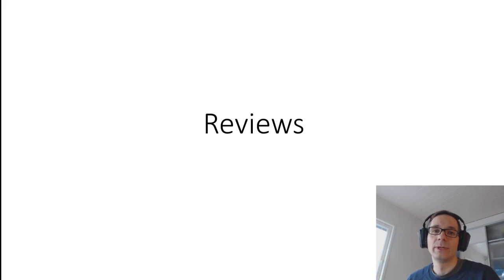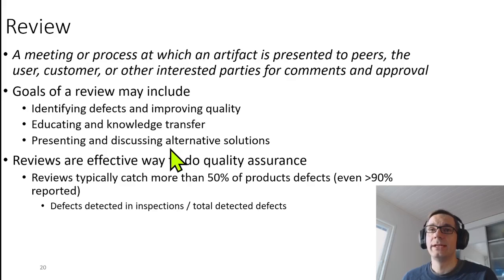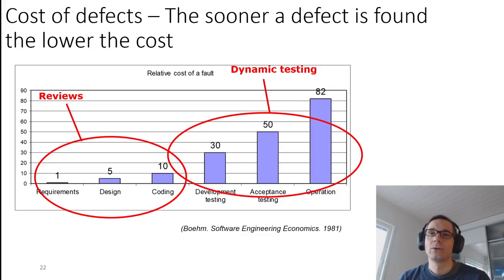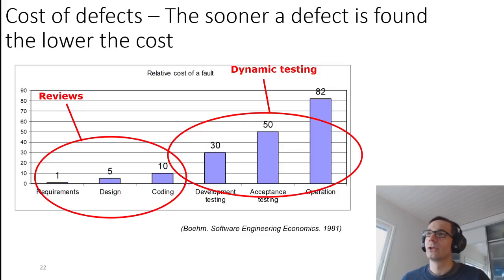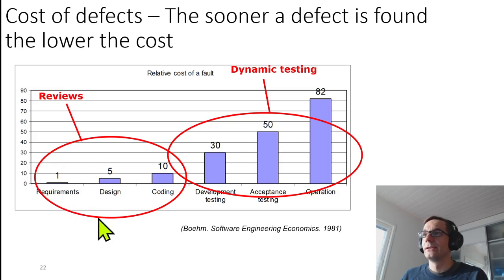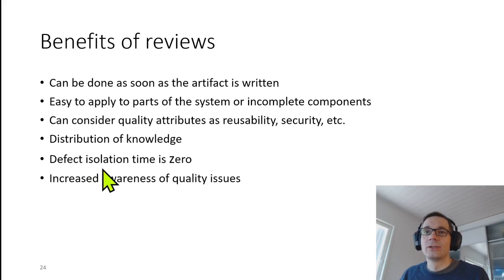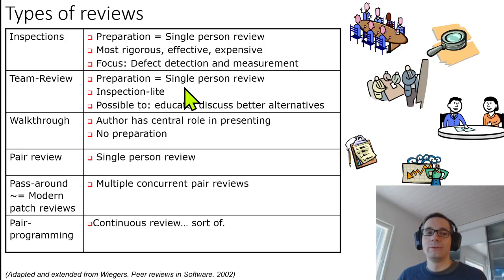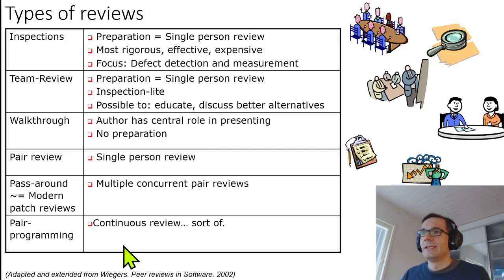Lecture 5-5 Reviews